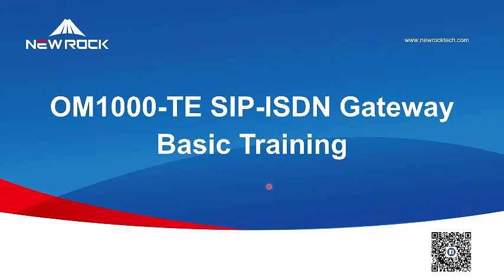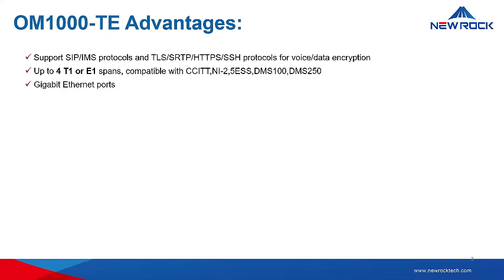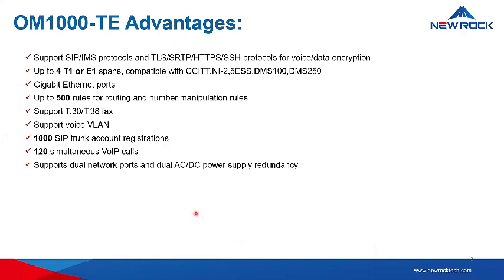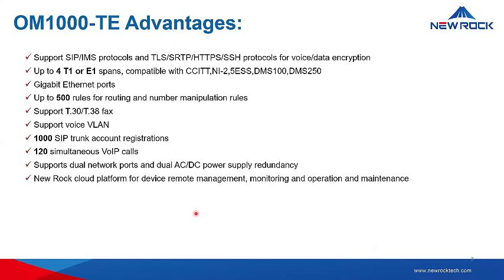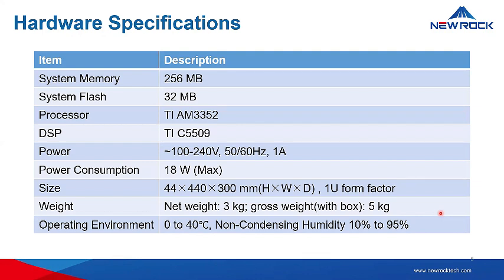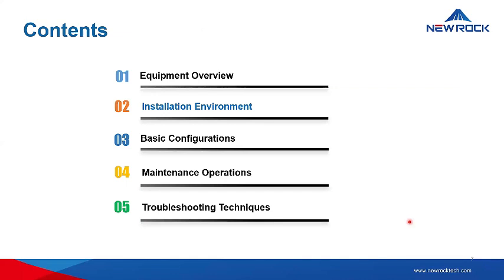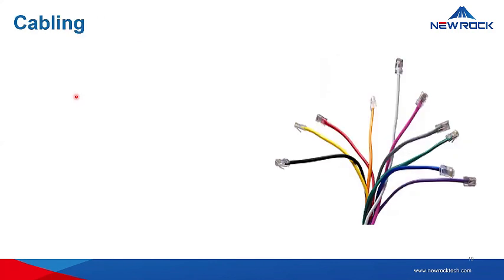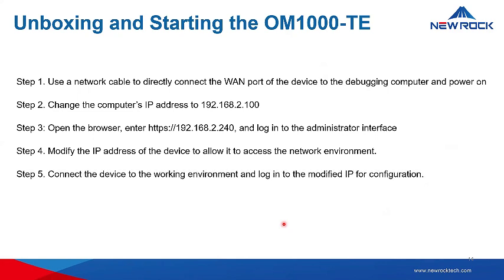OM1000 1000-TE Basic Training -part 1&2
Discover the power of the OM 1000-TE with our comprehensive training. Learn how to maximize your communication efficiency.